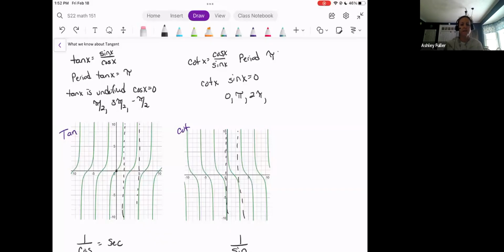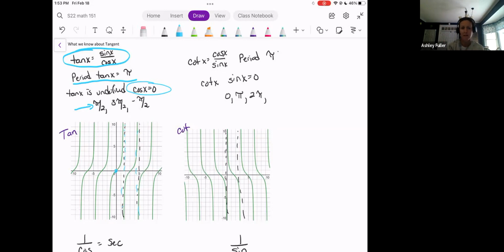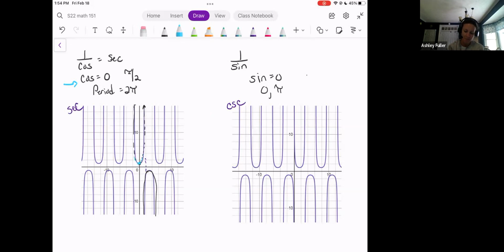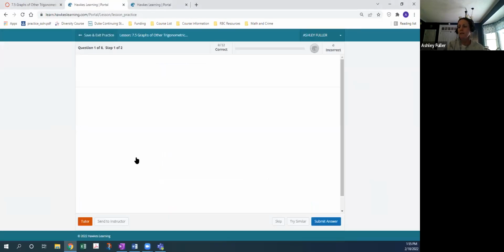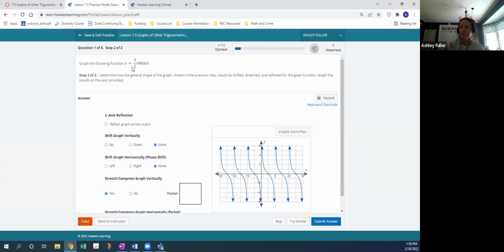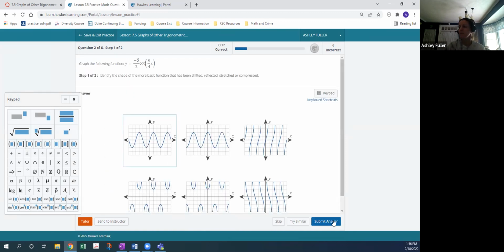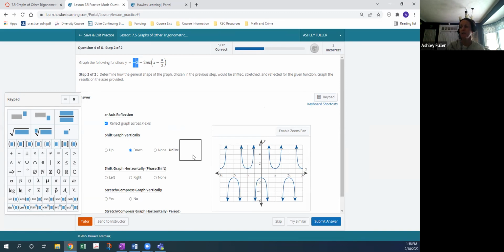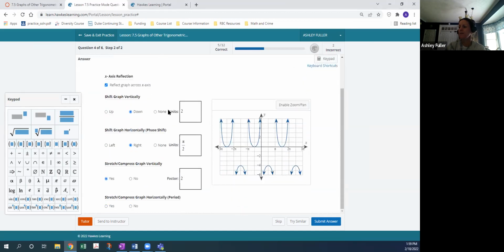7.5 Graphs of Other Trigonometric Functions